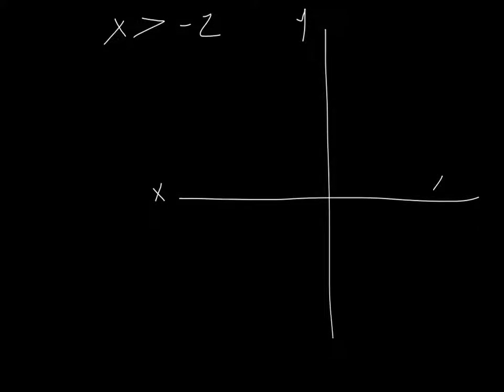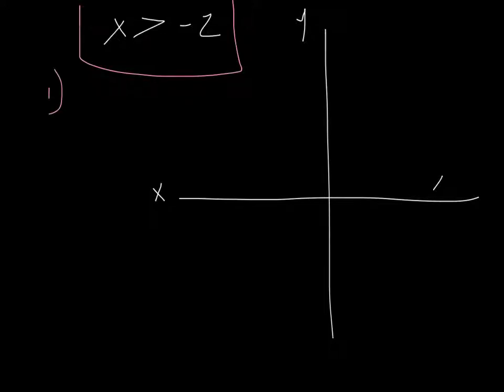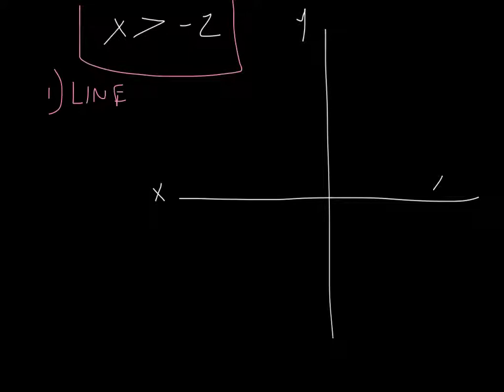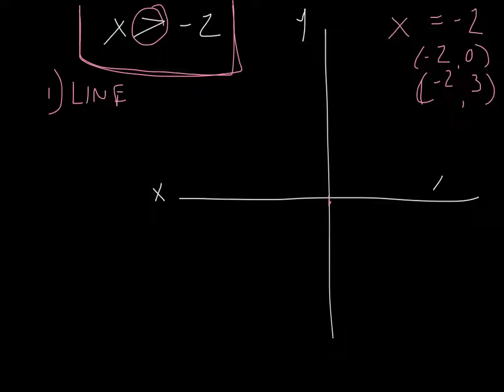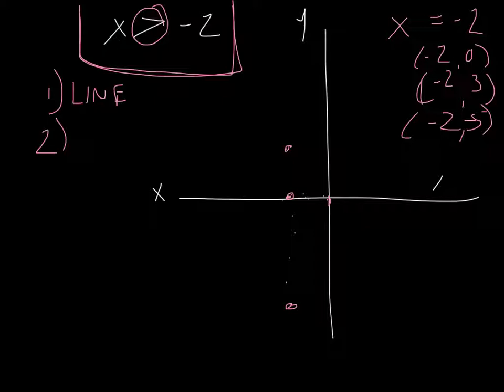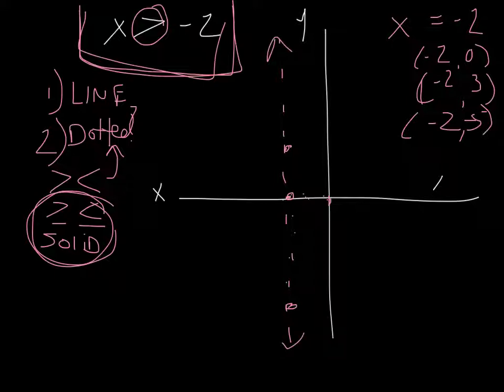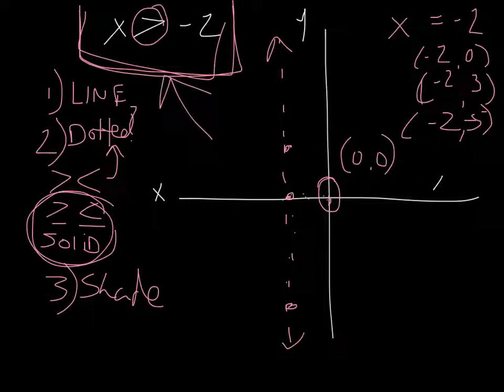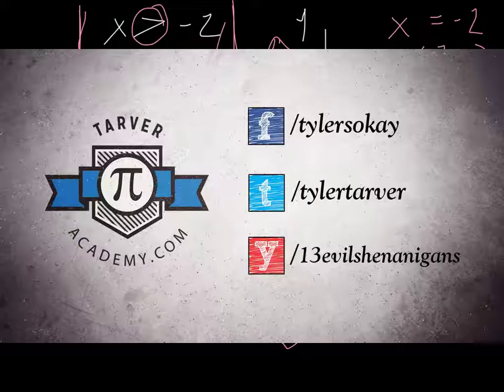How to Graph Linear Inequalities